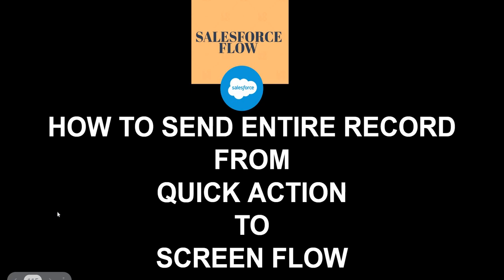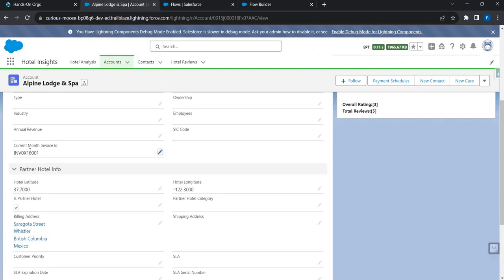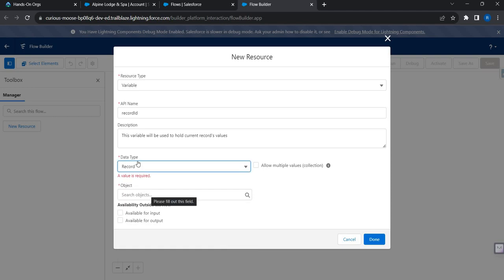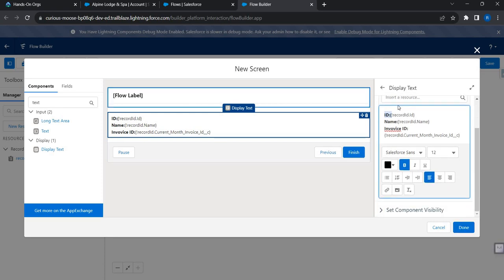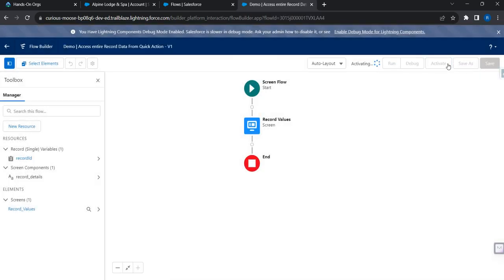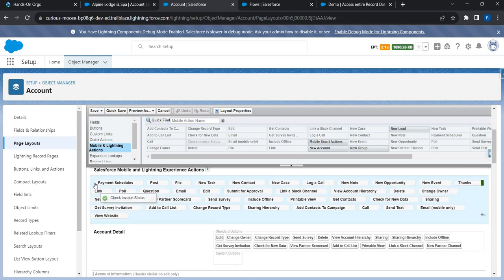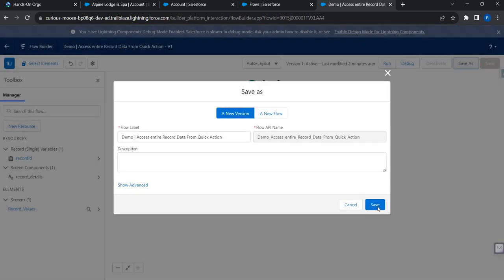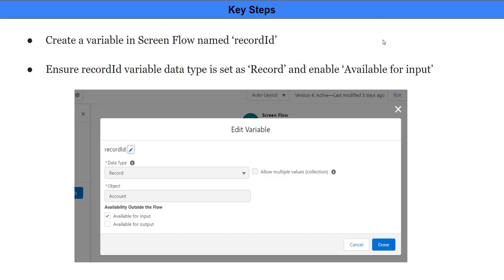29. How to send entire record from quick action to screen flow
29.How to Series | Salesforce Flow | Send Entire Record From Quick Action to Screen Flow

Send Entire Record From Quick Action to Screen Flow

Flows are powerful Low-code automation tools. Everybody can apply custom business logic to automate tasks on Salesforce using flows

Learn and Shine - Salesforce Flows